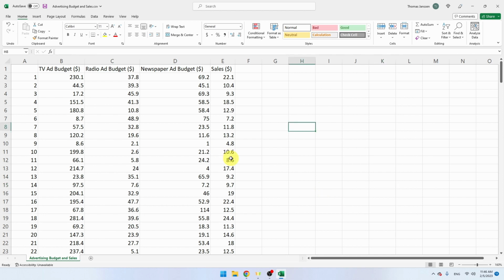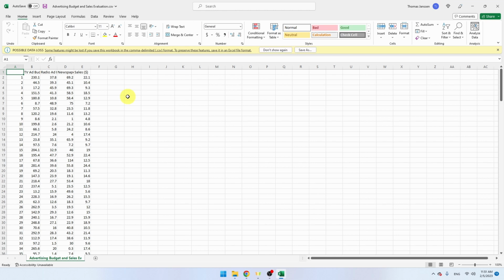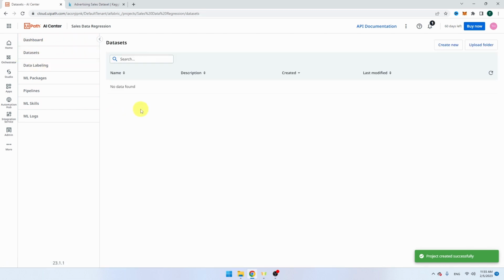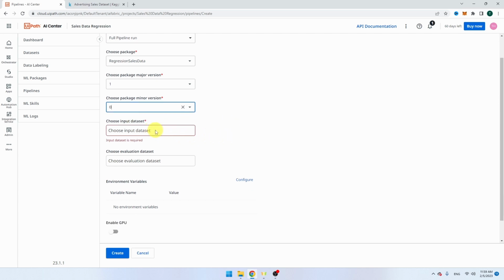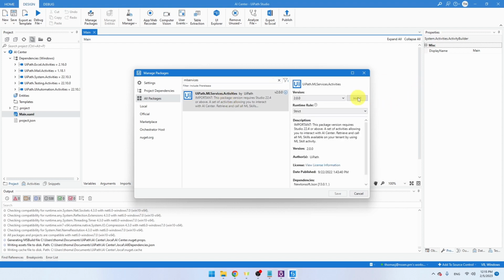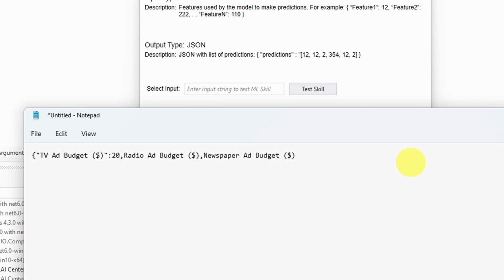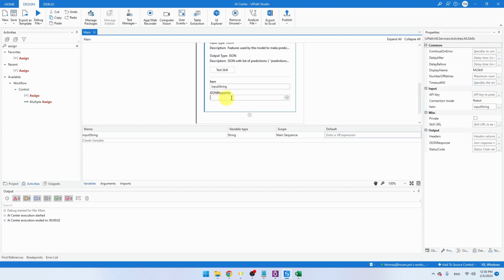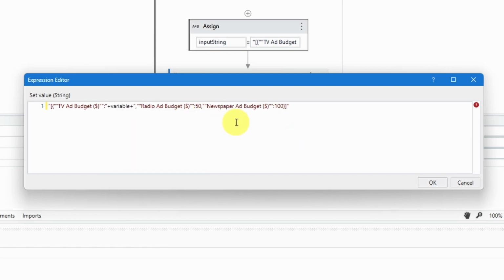UiPath AI Center | Make your UiPath RPA Bots Smarter with AI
Building smarter RPA bots with UiPath? You can use Artificial Intelligence in your RPA bots with UiPath AI Center! In this video we build a regression model to predict sales based on advertisement spending.

⭐️Copy my code⭐
⚫ The JSON Input: "[{""TV Ad Budget ($)"":10,""Radio Ad Budget ($)"":50,""Newspaper Ad Budget ($)"":100}]"
⚫ Process the output: Convert.ToDouble(output.Replace("[","").Replace("]",""))

00:29 Overview of the Dataset and how the AI Model will work
01:08 Download the Dataset from Kaggle (or download my final dataset)
01:41 Split the dataset in a training and an evaluation dataset
04:03 How to Enable AI Center in UiPath?
04:40 Start UiPath Enterprise Trial
05:25 Create an AI Project in AI Center
05:31 Upload the datasets to AI Center
06:38 Create Machine Learning Package in AI Center
08:02 Create a Pipeline in UiPath AI Center
08:45 How to select the independent variable in UiPath AI Center
09:50 What are AI Units in AI Center?
10:47 Add the ML Services package to your UiPath project
11:05 Add the ML Skill to your project
11:43 Add the ML skill in AI Center
12:23 Connect the ML Skill in UiPath Studio to AI Center
12:32 JSON Format for sending data to UiPath AI Center
14:32 Check whether the output data matches the data in the dataset
15:05 Put the AI Skill in Production
17:13 How to process the JSON output from AI Center
18:39 Use variables instead of hardcoded values